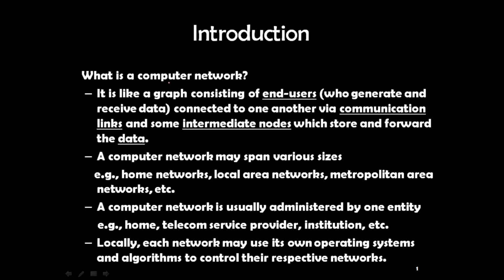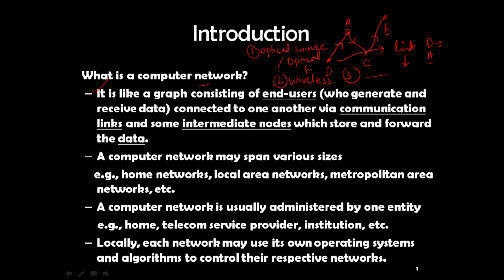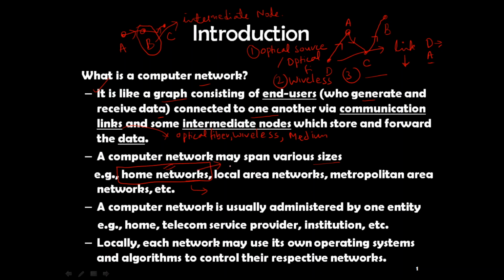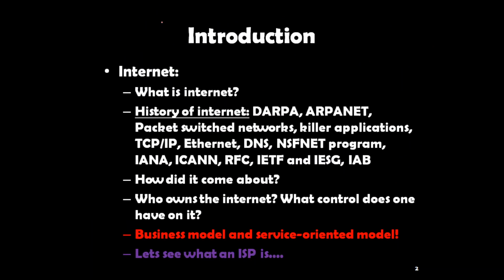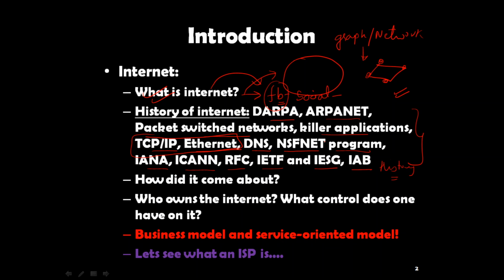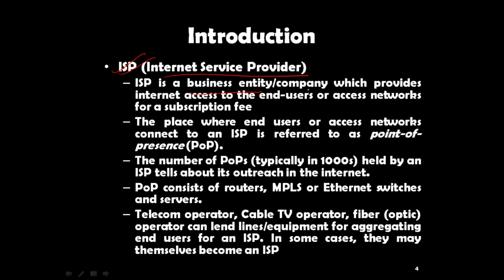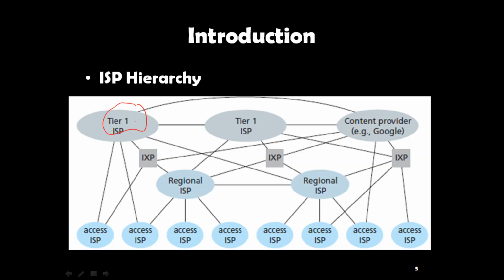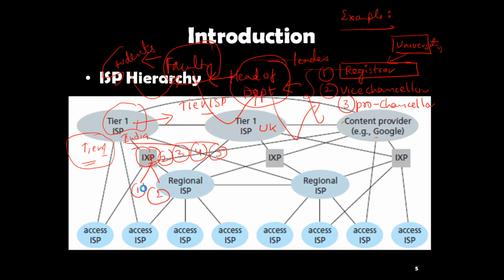Lecture 01 : Introduction to Computer Network